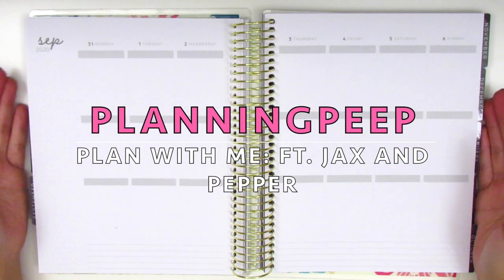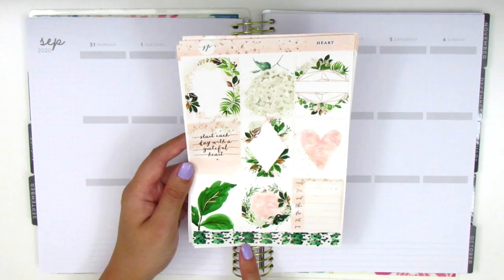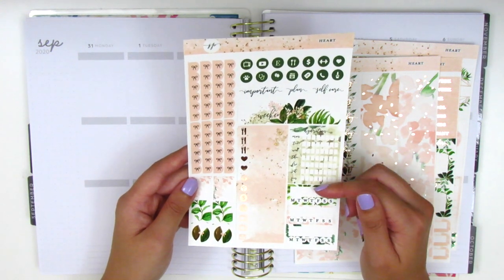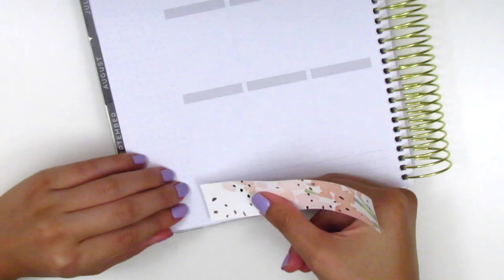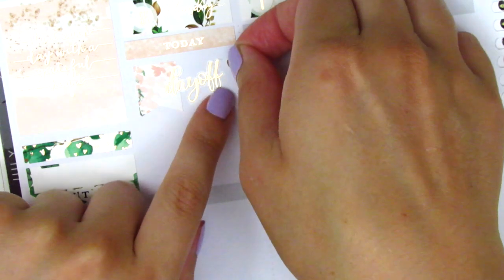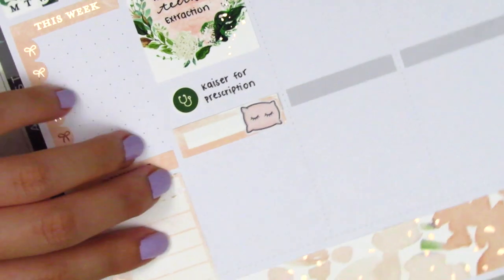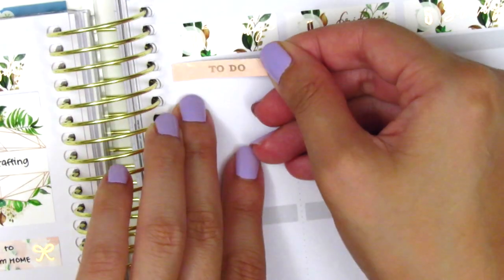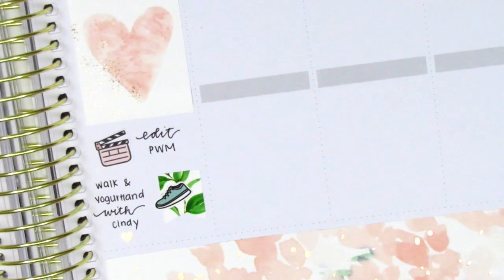Plan with Me: Ft. Jax and Pepper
HAPPY MAIL:
Sherry H.

Planner Just for You: SHERRY10 for 10% of $15+

THIS WEEK:

Nail polish: OPI "Polly Want a Lacquer?" + Seche Vite Dry Fast Top Coat
Pens Used:

With Love Sticker Co